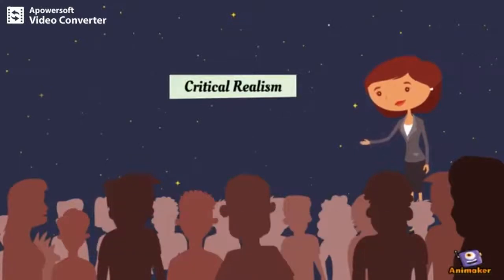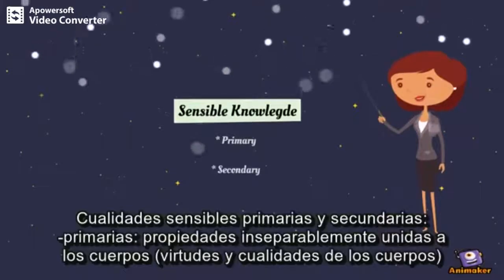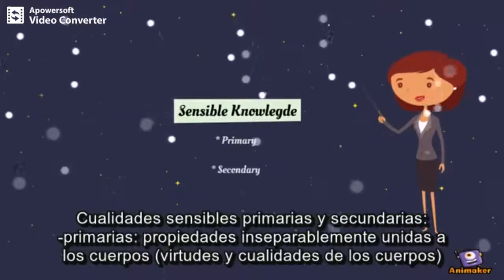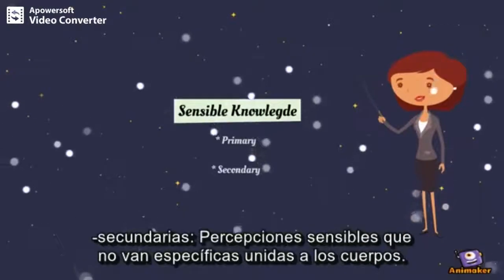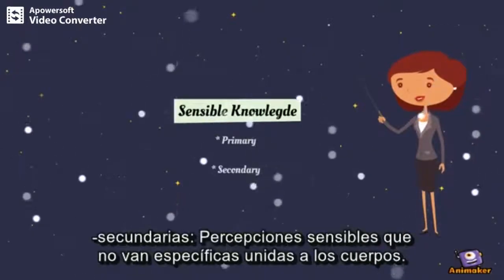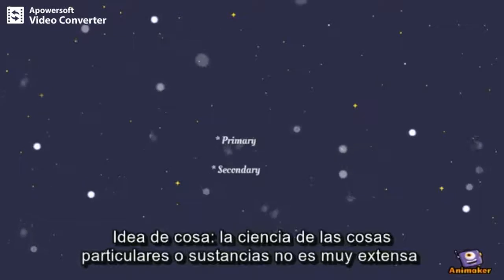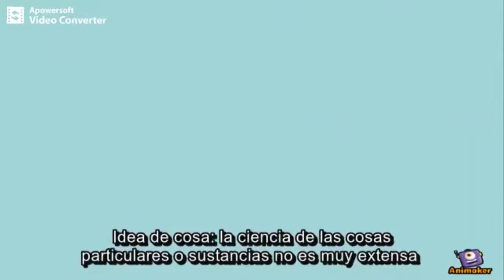Locke Video Final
Locke